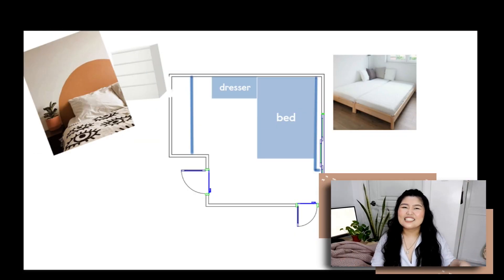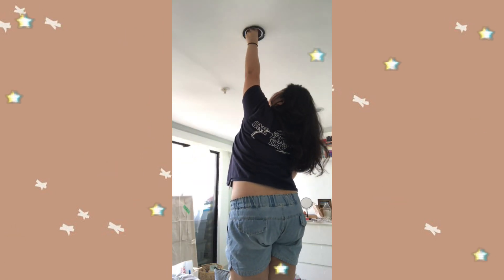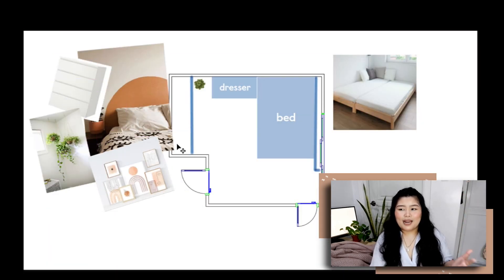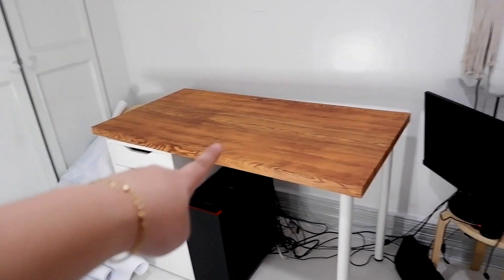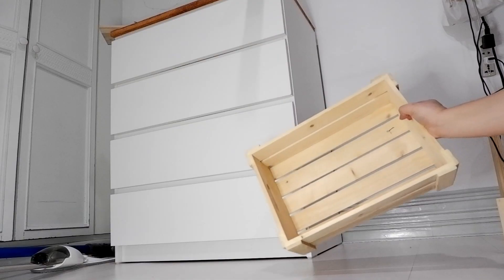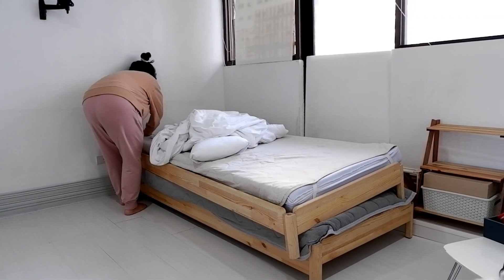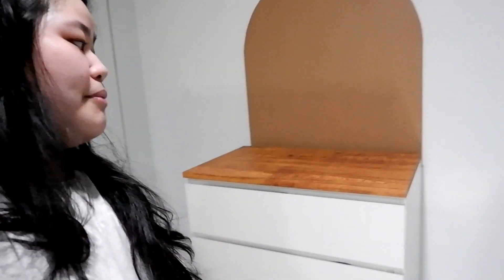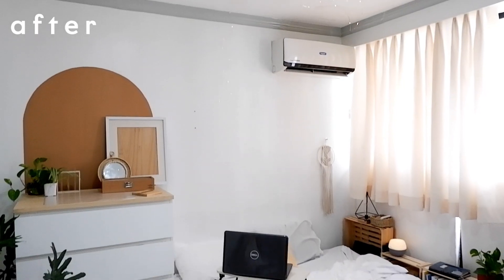🛠 EXTREME ROOM MAKEOVER 2020! *aesthetic minimalist & pinterest inspired* (Philippines)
Finally sharing with your loves my room!! How it all started and what I have been doing for the past weeks (that's why MIA here on Youtube!!)

 Room makeover video is my dream content!! I started watching room makeovers way back 2010-ish. I have always loved the thought of showing the end results of someone else's work a.k.a comfort zone. So this video is intensely special!!! Hope that you like this video! If you have any questions or suggestion please let me know! What part of my room was your favorite?
-lots of love, Ai 💖

Product Mentioned:
07:10 10pcs Aluminium Angle Corner Joint Right Angle Bracket Furniture Fittings
08:18 Wallpaper PVC Matted (Wood Colors)
09:57 Boysen Quick Drying Enamel White B-600 1 Liter Paint

Hey, loves 💖 Let's be friends!! 😊